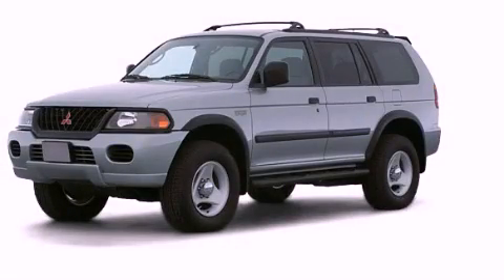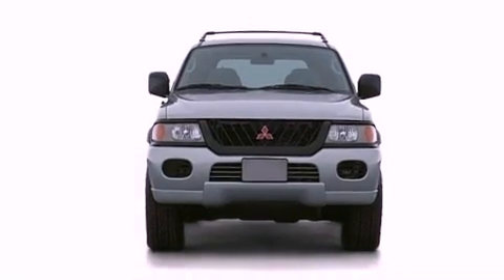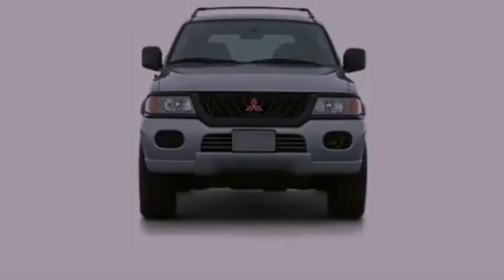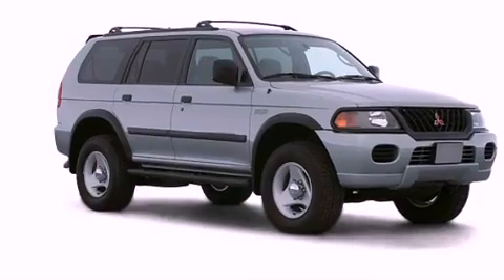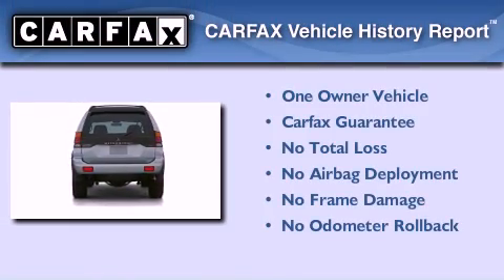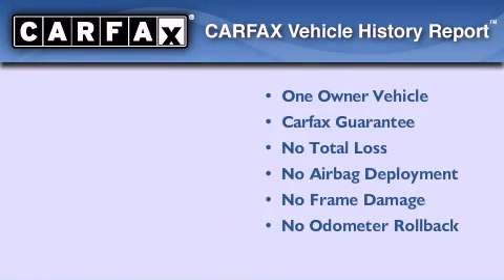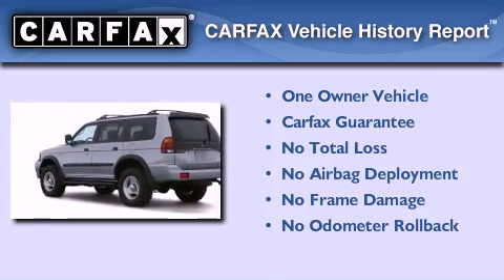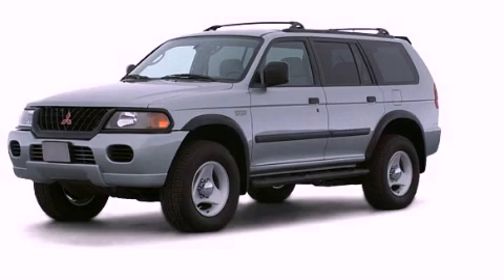2000 Mitsubishi Montero Sport Plainville CT 06062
We are proud to present this 2000 Mitsubishi Montero Sport .

 Year : 2000
 Make : Mitsubishi
 Model : Montero Sport
 Engine : 3.0L 6 Cyl. Fuel Injected
 Trans . : Not Specified

 Miles : 94,920

 Crowley Volkswagen
 Used 2000 Mitsubishi Montero Sport Plainville CT